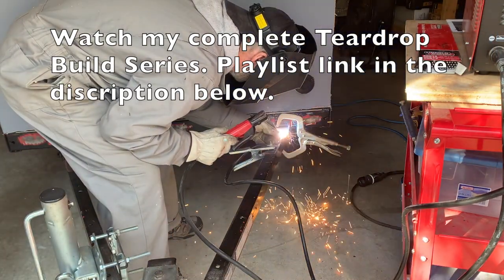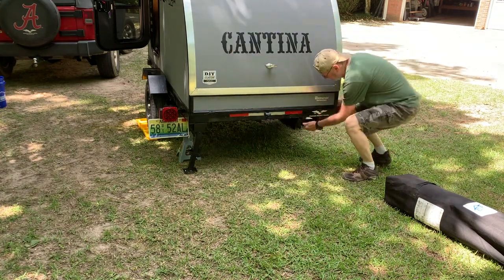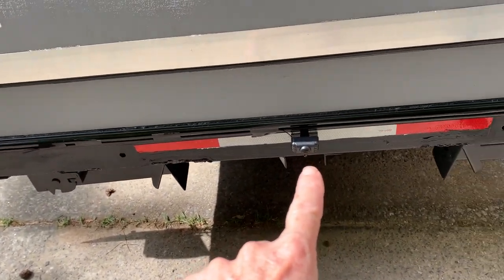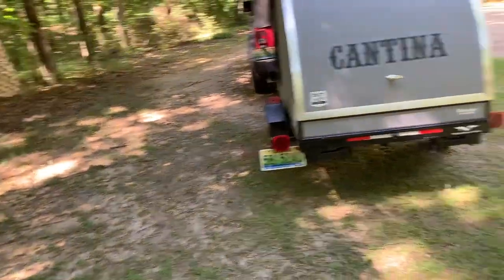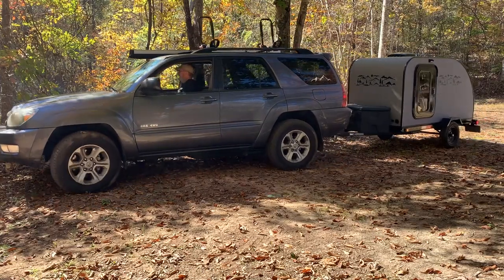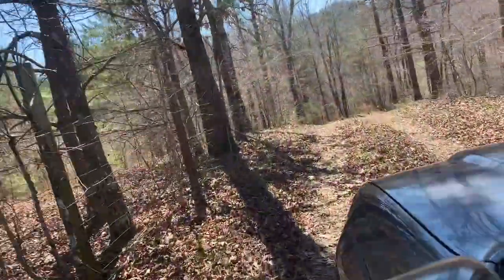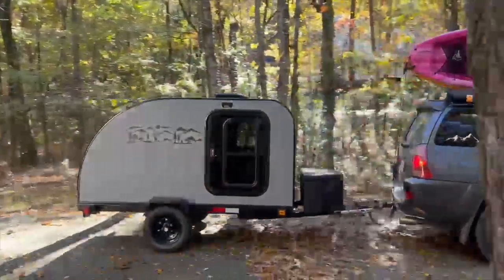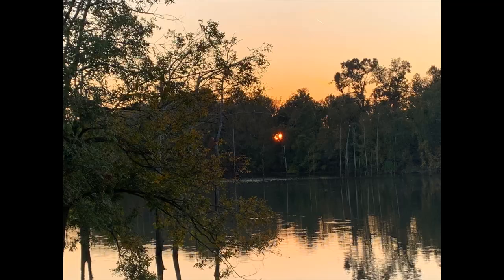Review of the Harbor Freight Trailer Teardrop after 1.5 Years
A subscriber, Dan Dodson, asked me about how the Harbor Freight trailer I used to build my Teardrop was performing after using it for a year and a half. Well Dan, here's some answers. I hope it helps you with your build and give you an idea of something to do and watch out for.
Also below is a link to my Teardrop build series.
Thanks,
Blade